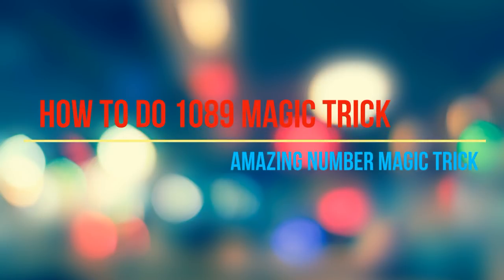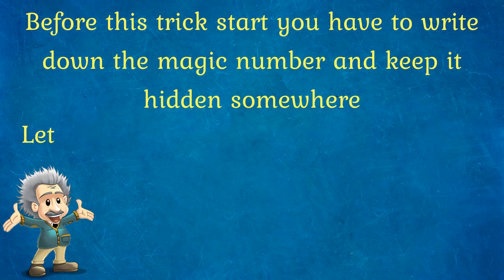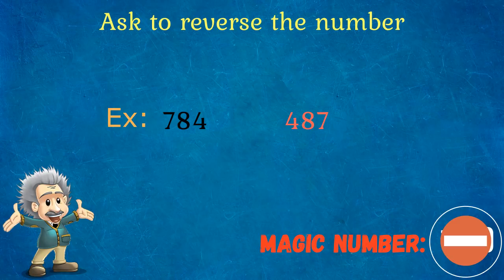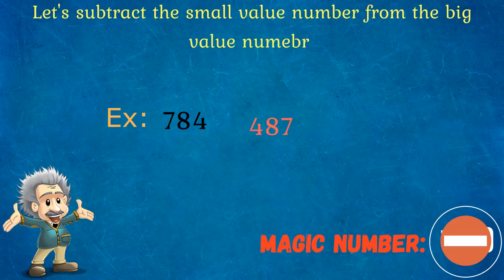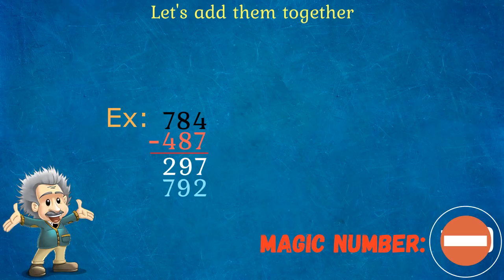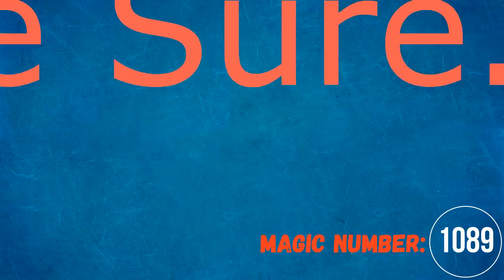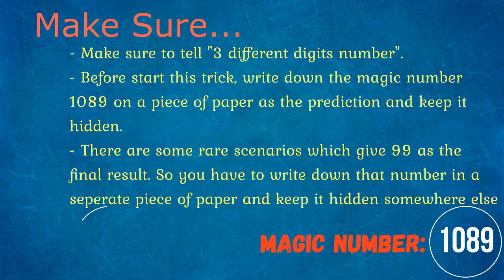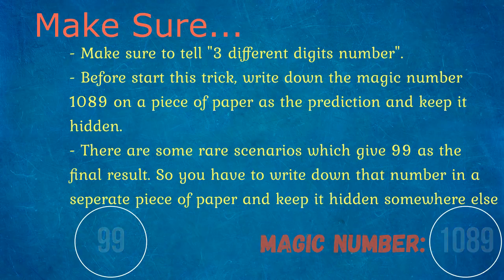How to Do 1089 Magic Number Trick | Mind Blowing Number Trick | Amaze Your Friends with Magic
How to Do 1089 Magic Number Trick Mind Blowing Number Trick Amaze Your Friends

This video is regarding amazing number tricks to predict a number. You will be able to amaze your friends with this trick.